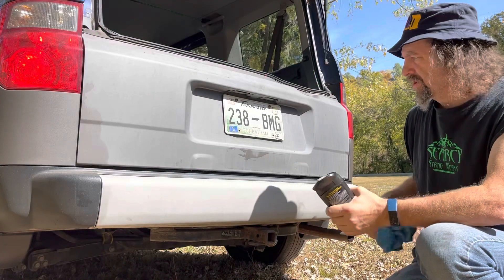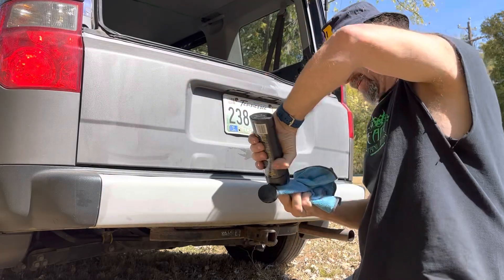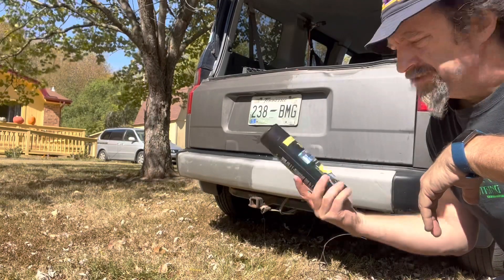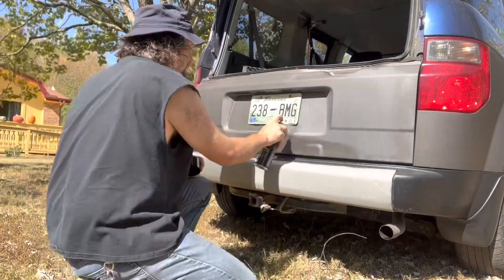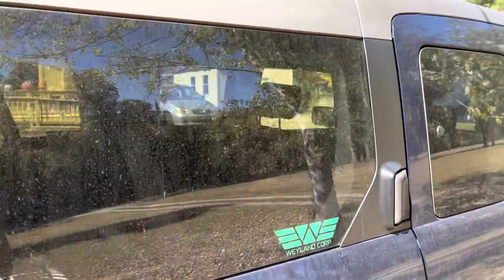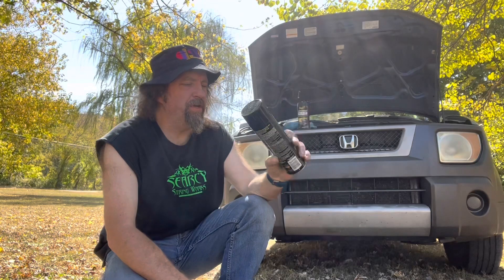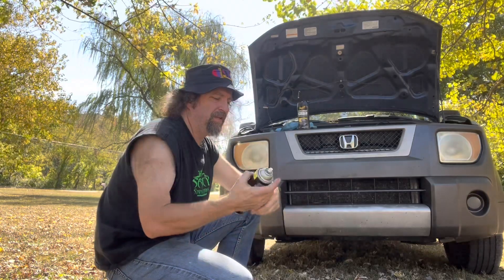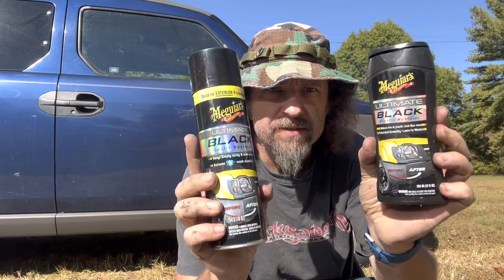Honda Element v Meguiar's Black Plastic Restorer Exterior Trim Gloss Spray